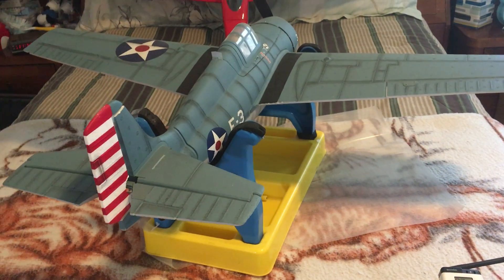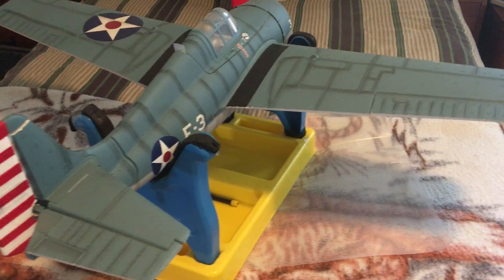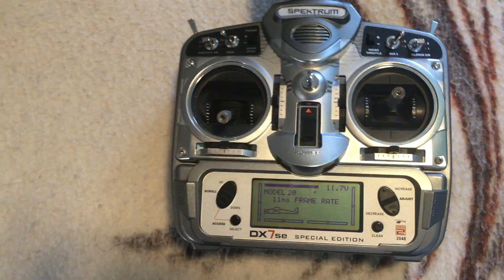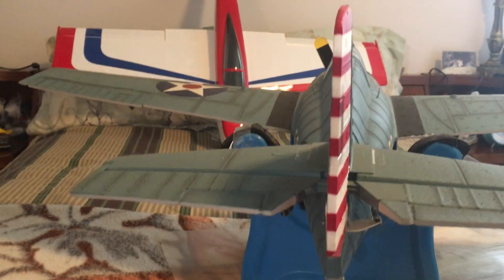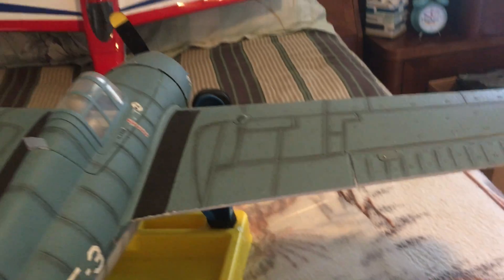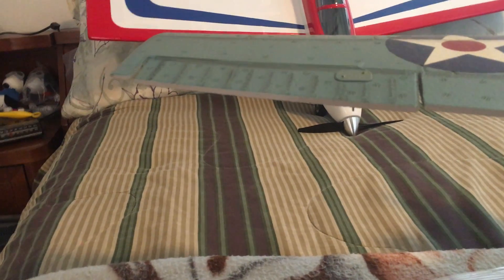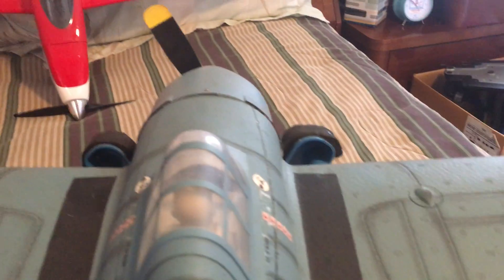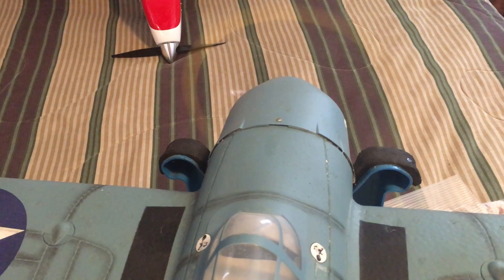Pre-Sale Video for Park Zone F4F Wildcat (Without SAFE & AS3X) 03-25-2021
Pre-Sale Video for the Park Zone F4F Wildcat Mint Condition without SAFE & AS3X.  Recorded on 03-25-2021.